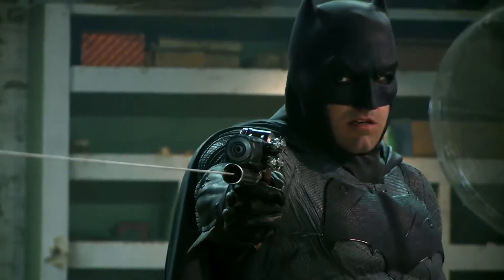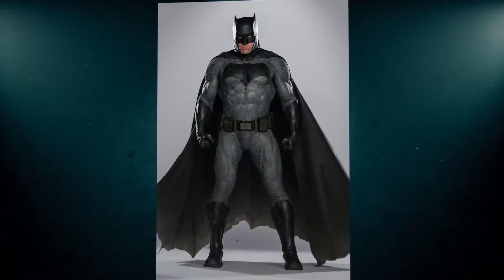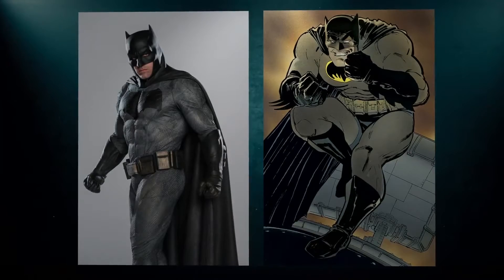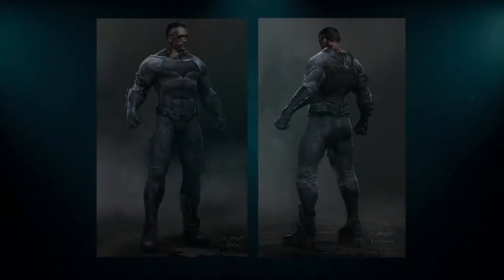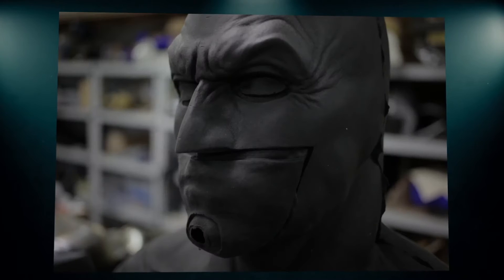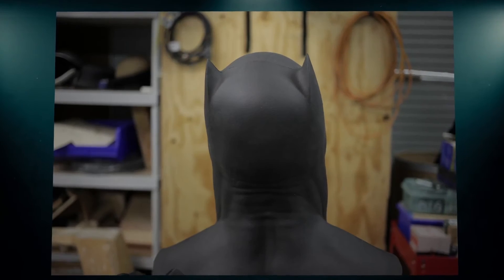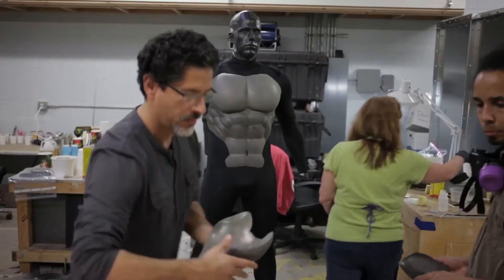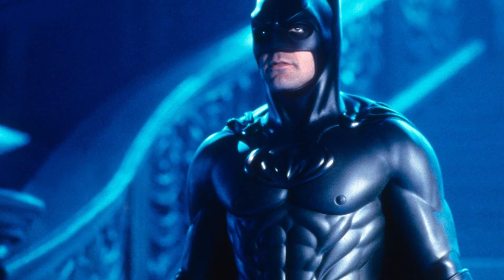How They Designed Ben Affleck's BvS Batman Batsuit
Behind The Scenes, movie secrets, CGI and VFX secrets, and the making of movies and films from How It Was Filmed.